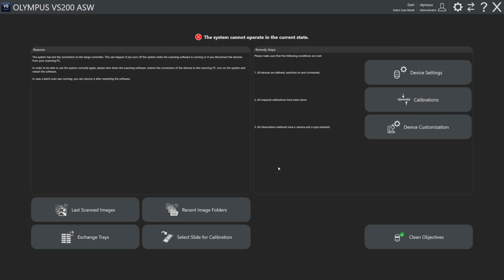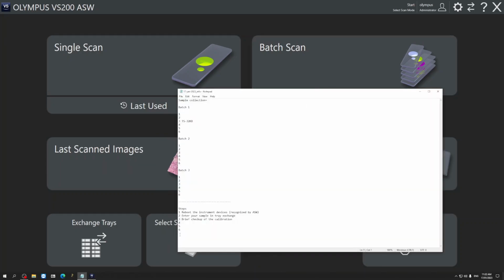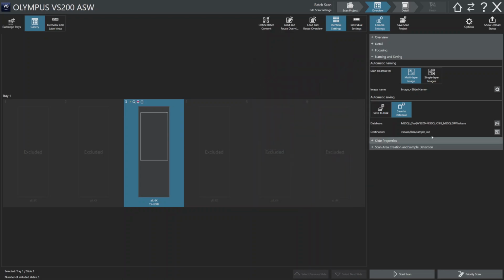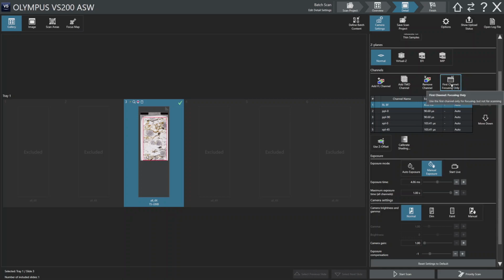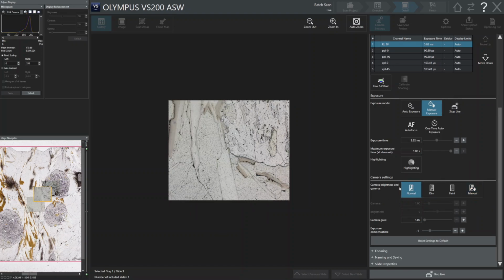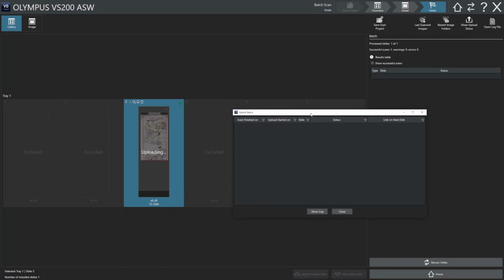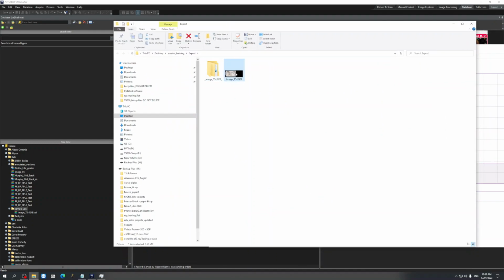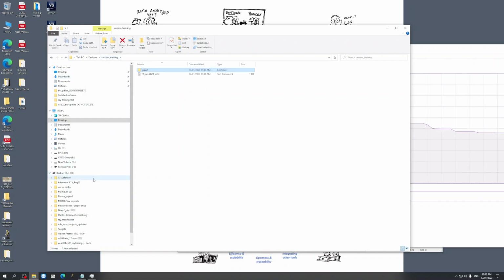Video VS200 acquisition routine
In this video, I explain the main 6 steps (with some background information) of scanning rock thin sections within the ASW software (Oympus).
There is no sensitive information contained in the video. Update 19 Jan 23.

If using this video, please cite:
Acevedo Zamora, M.A.; Kamber, B.S. Petrographic Microscopy with Ray Tracing and Segmentation from Multi-Angle Polarisation Whole-Slide Images. Minerals 2023, 13, 156.

Cheers,